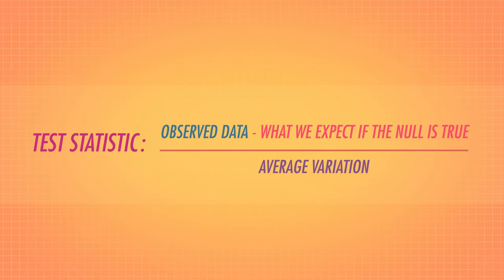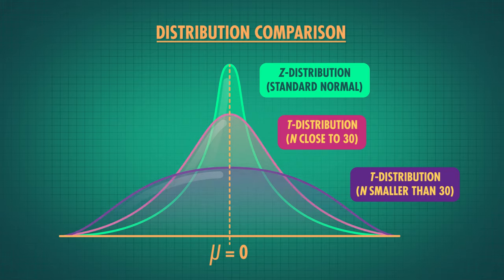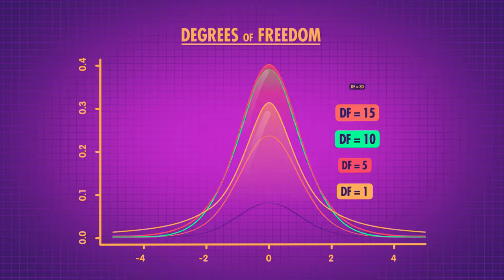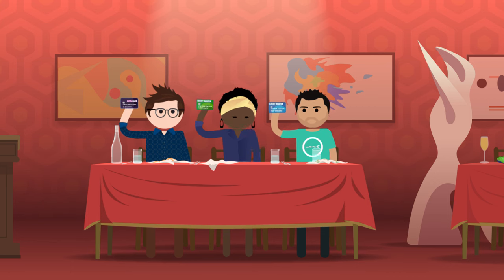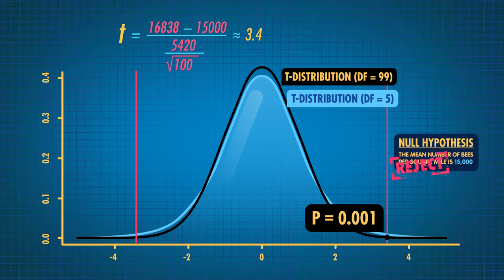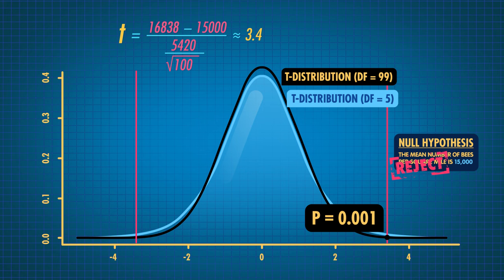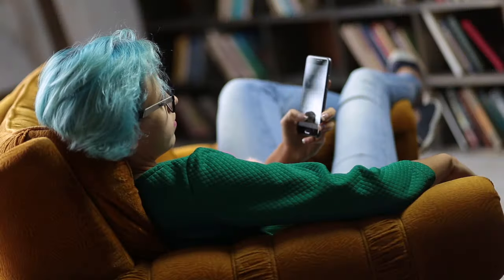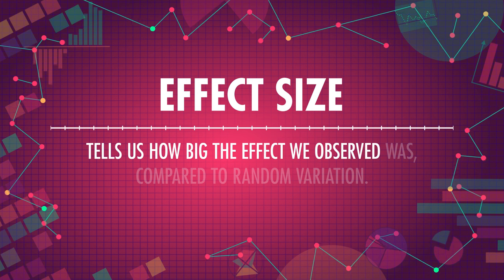Degrees of Freedom and Effect Sizes: Crash Course Statistics #28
Today we're going to talk about degrees of freedom - which are the number of independent pieces of information that make up our models. More degrees of freedom typically mean more concrete results. But something that is statistically significant isn't always practically significant. And to measure that, we'll introduce another new concept - effect size.